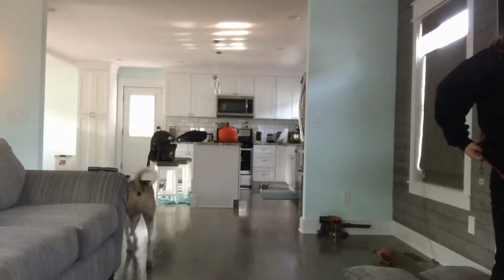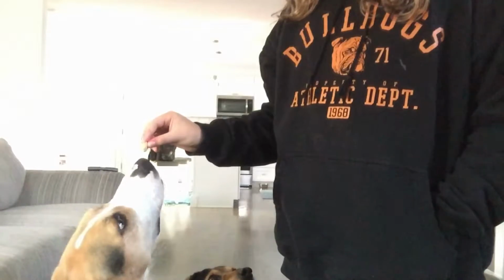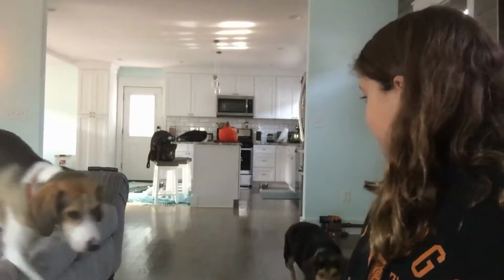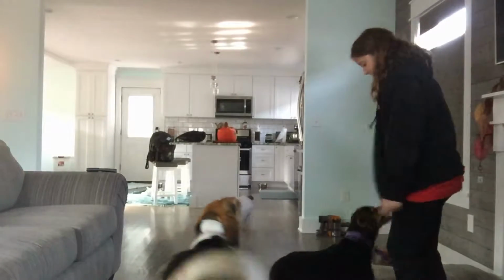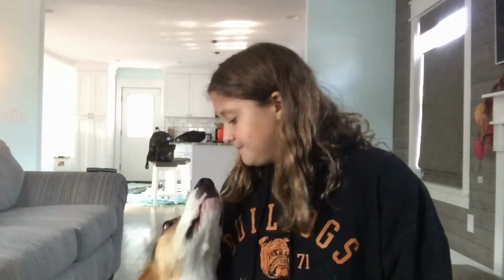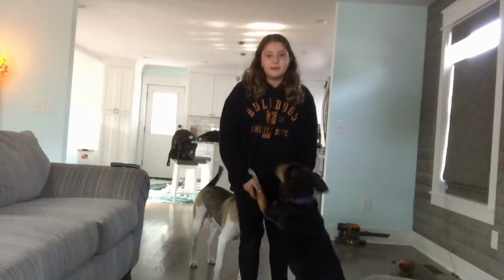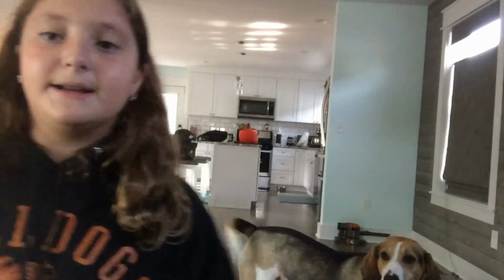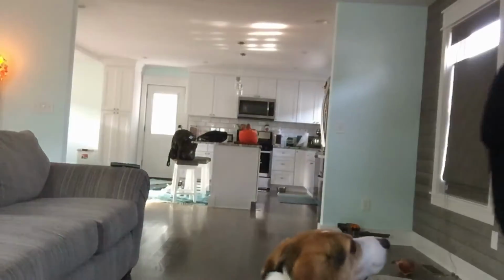How to teach your dog to leave it(REALLY WORKS)